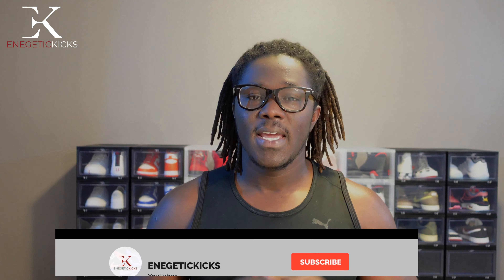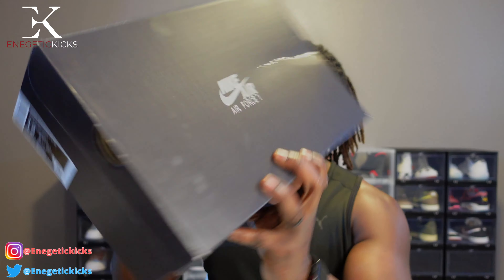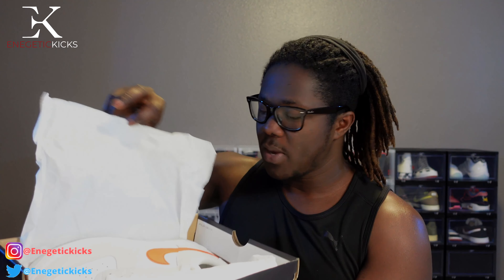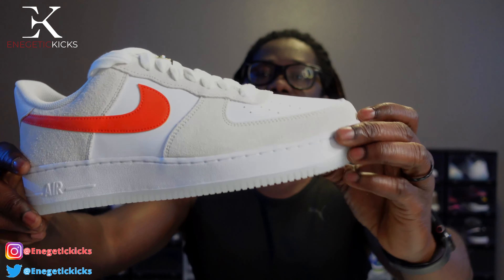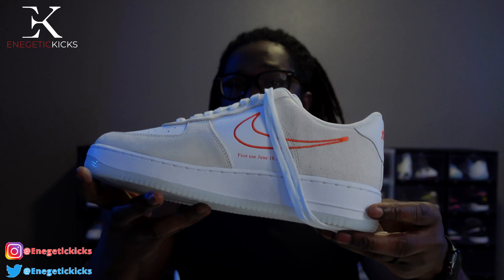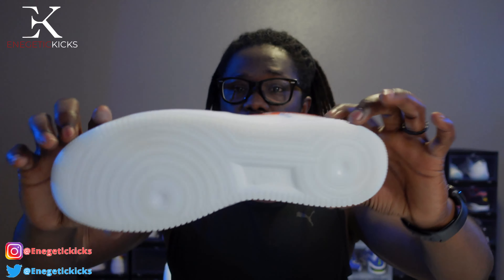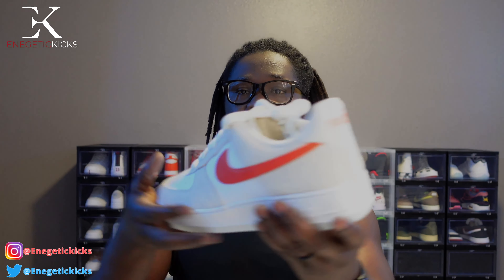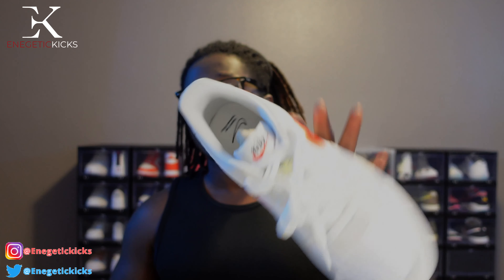WMN Air Force 1 07’ SE Review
After Seeing this in Hand i can highly say that I’m keeping it in the collection. The leather quality, and detailing is amazing on this shoe. Even though  this is  a WNM shoe, nike extended the sizes up to size 12 in women. Do y’all have any Air Force one’s in your rotations..? Let me know in the description below.

  🙌🏿 Social Media 🙌🏿